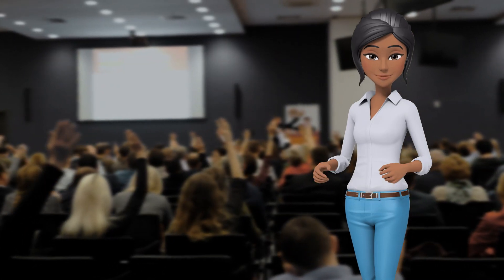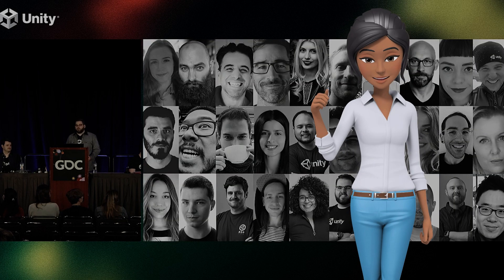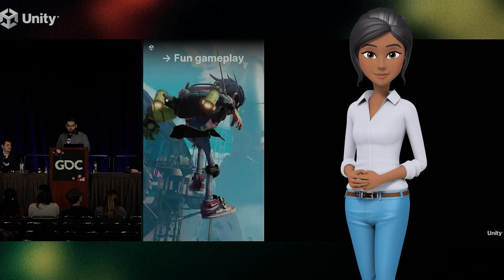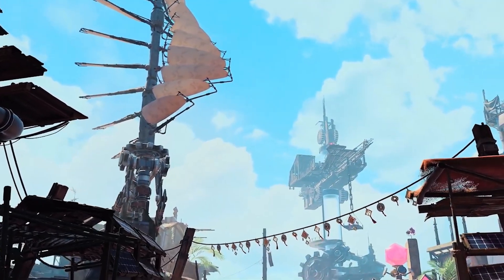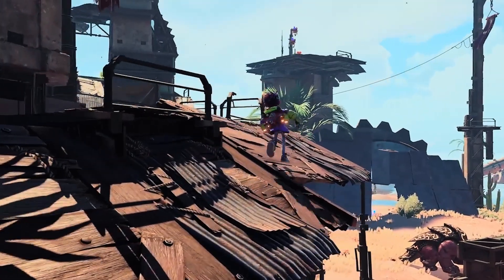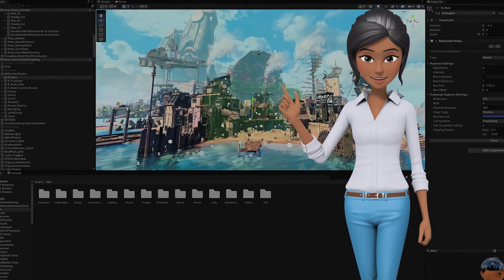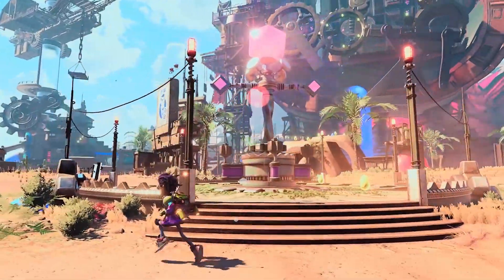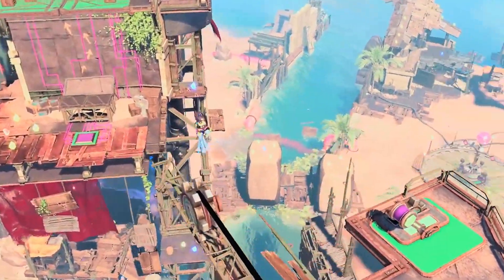Unity's Gigaya - Download, Updates, Features, & Release Date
At GDC 2022, Unity showed a glimpse of their newest upcoming puzzle-platformer game, Gigaya.

Though Gigaya is still in active development, like many of Unity’s past demo games & tech demos, it will be a free downloadable project designed to help developers learn how they implemented different mechanics, lighting, shader, & effects.

If you’d like to learn more about Gigaya, or follow its development, be sure to check the links bellow.

🤔Have any questions about game art or 3dd modeling, you'd like us to make a video on?  Place it on the comments bellow, it's our goal to help you learn and master the skills, tools & workflow so you can creating great Art for your games!